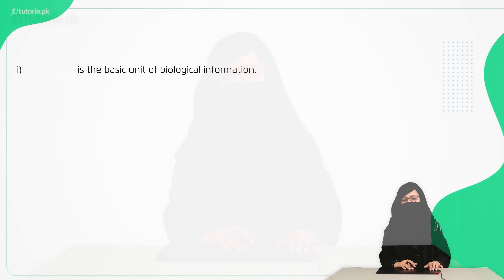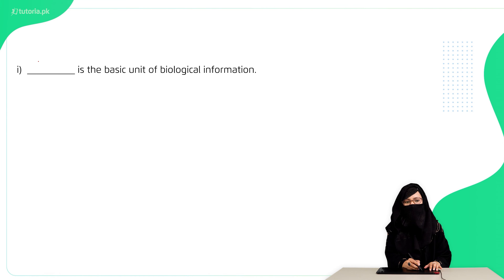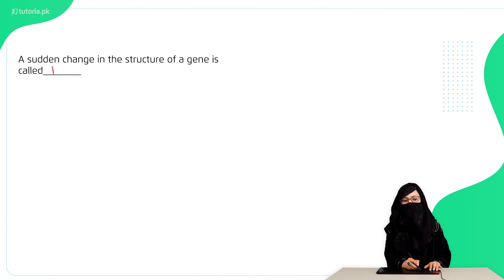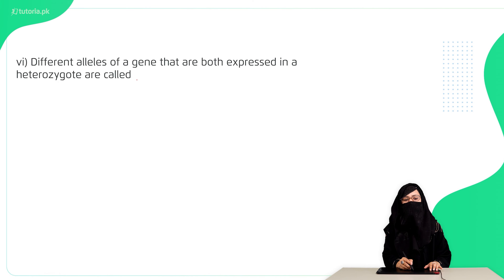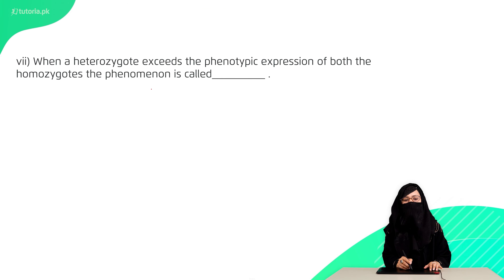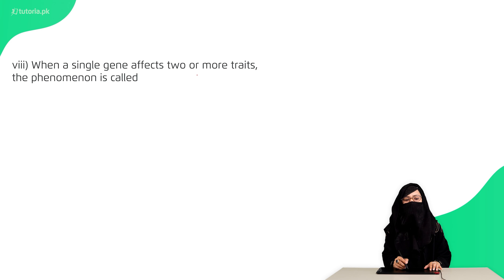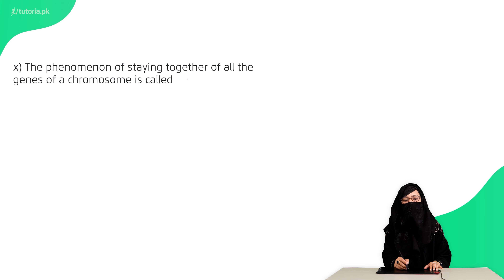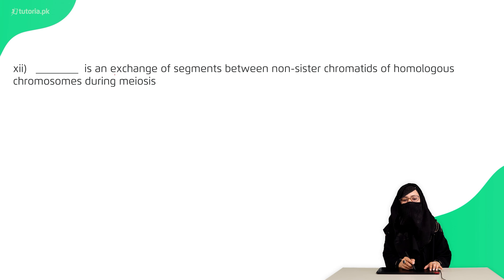Biology Class 12 | Punjab Board | Ch 8 | Book Exercise 8.1 | Fill in the Blanks | tutoria.pk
Let’s take a look at the Chapter 8 of Biology of Grade 12 Punjab Board “Variation and Genetics”.

Hereditary characteristics pass from parents to offspring through genes in their gametes. Gene is the basic unit of biological information. Learn about the various aspects that cater to hereditary factors and the mechanism of genetics and DNA in living organisms.

In this video, you will study Biology Grade 12 Punjab Board Chapter 8 Topic 10 "Book Exercise 8.1 | Fill in the Blanks" by instructor Laiba Tariq.